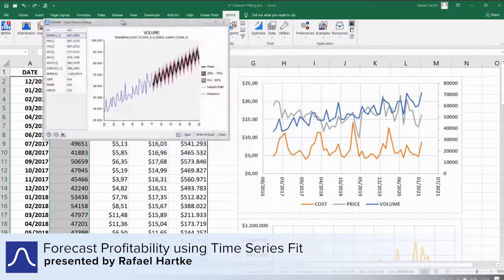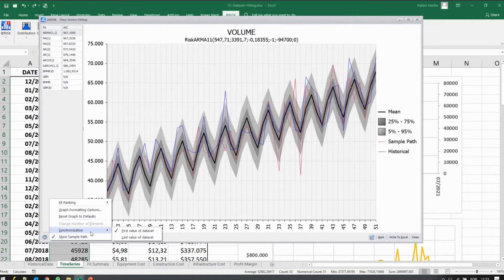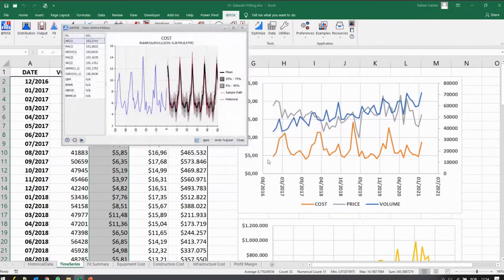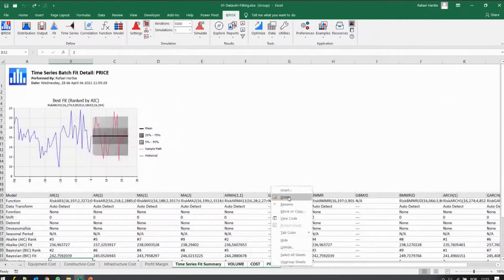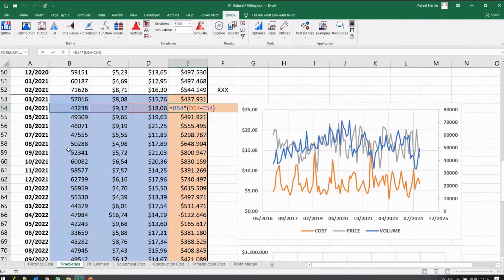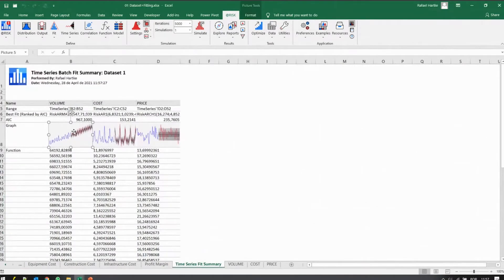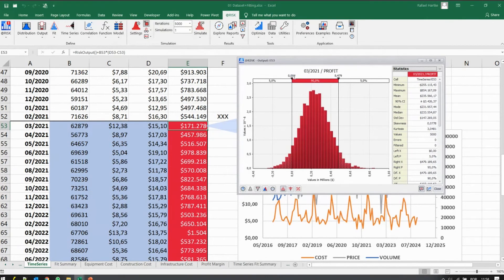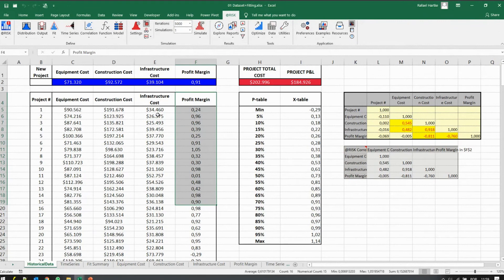Forecast Profitability using Time Series Fit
In this clip, Rafael Hartke shows how you can use @RISK to forecast profitability based on historical data. By applying a time series fit to previous volume, cost, and pricing data, he's able to predict profits for the coming months. Watch the rest of the webinar to learn more about data visualizer, distributions fitting, correlations, and more!